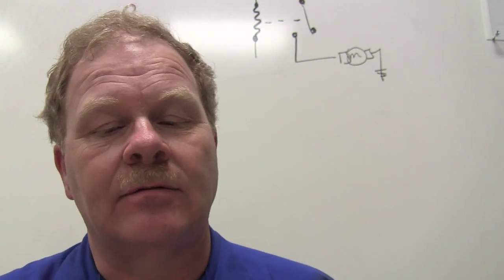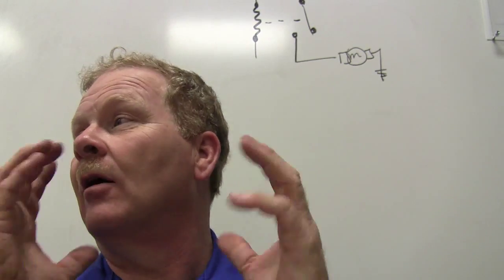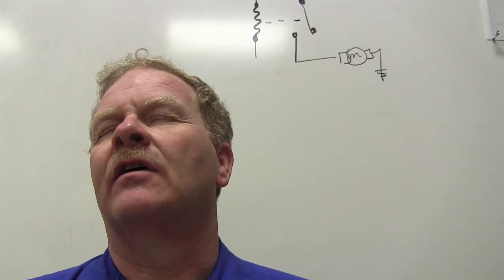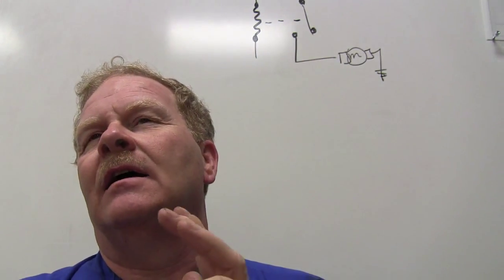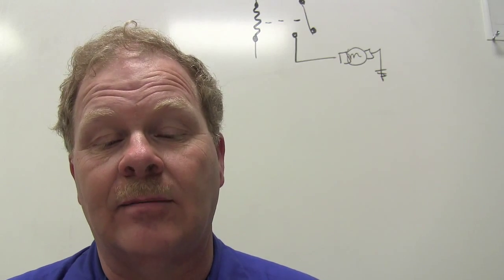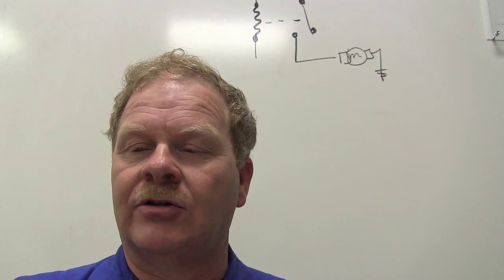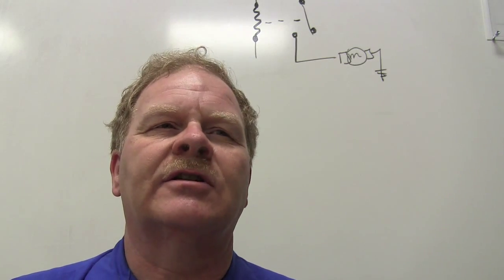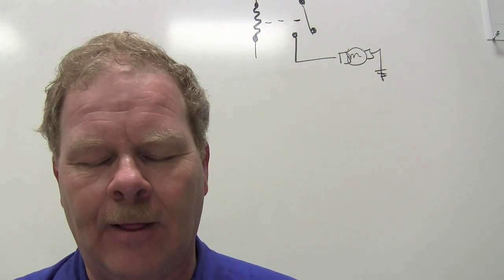Auto Trans Test 1 Basics